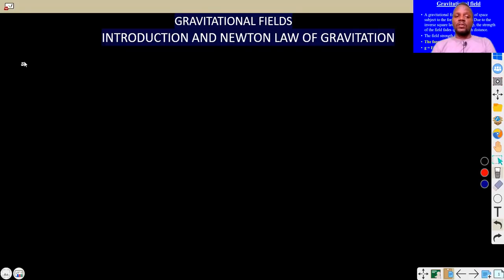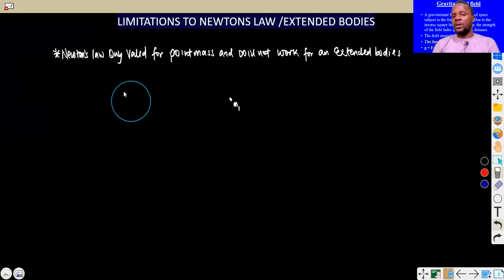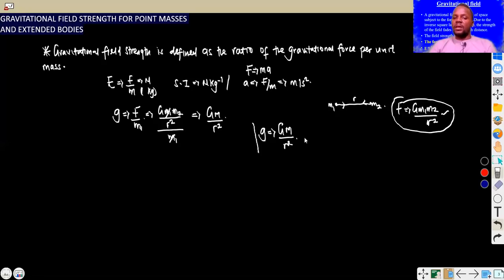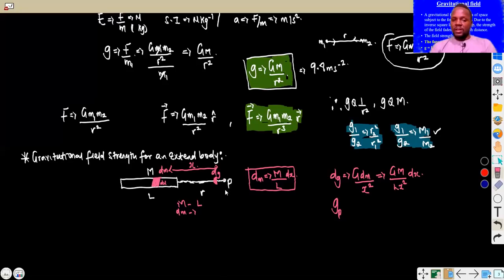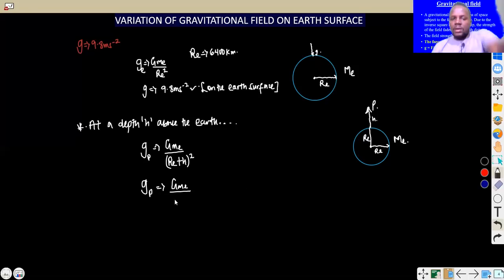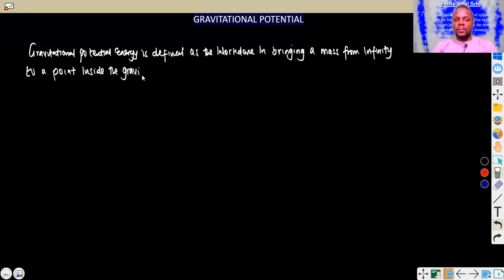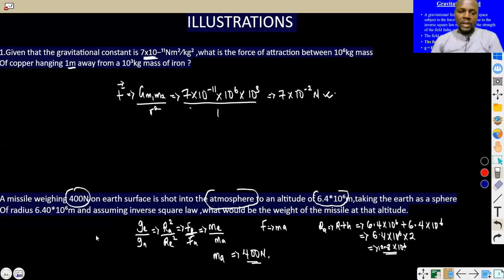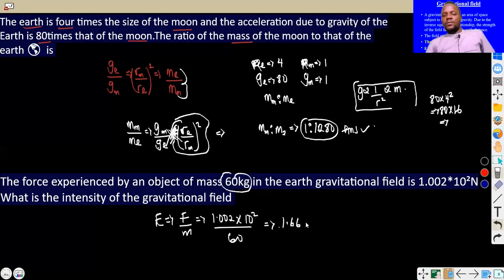GRAVITATIONAL LAWS AND EQUATIONS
TOPIC DISCUSSED